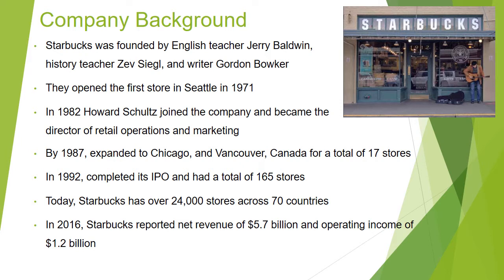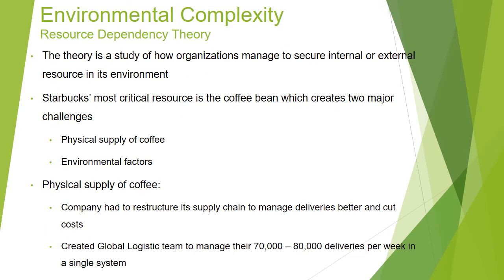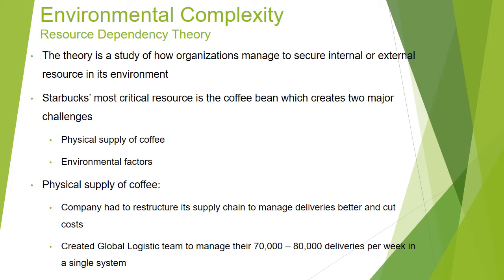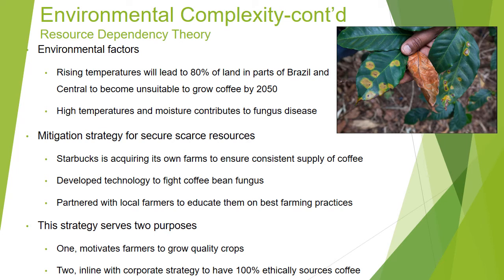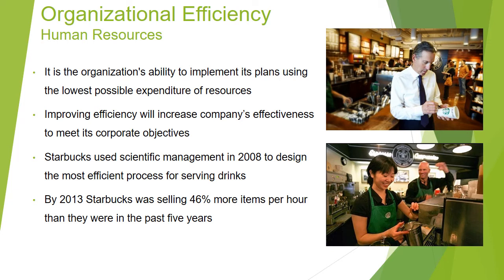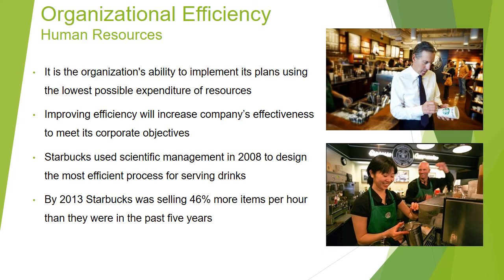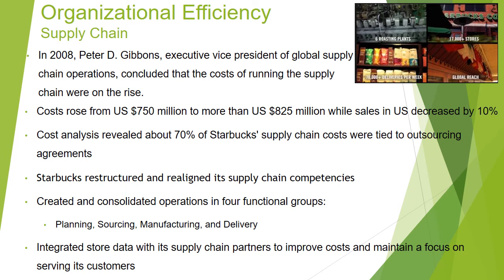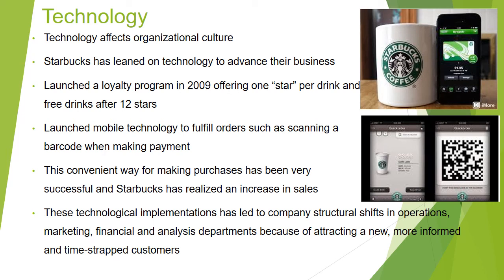Organizational Theory and Design Starbucks Case Study Group C